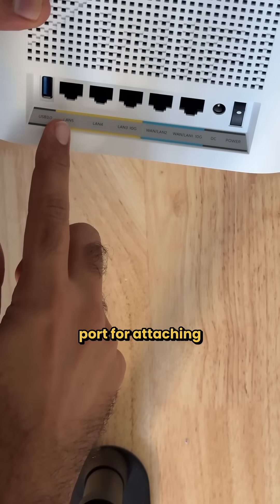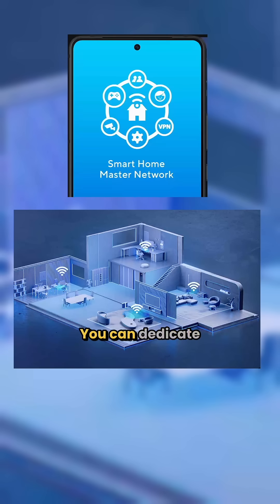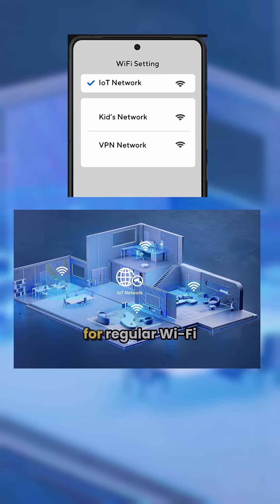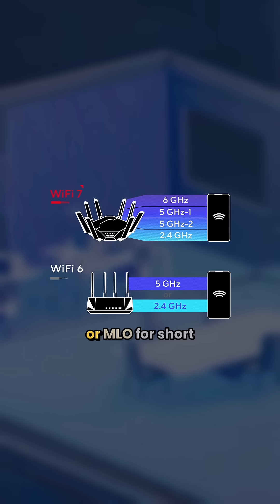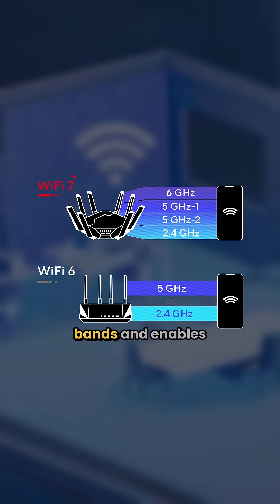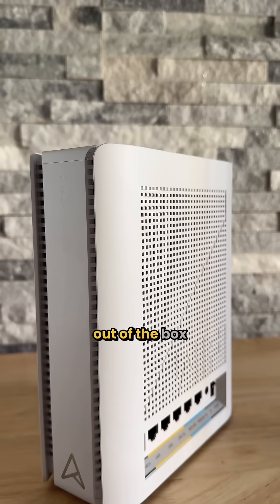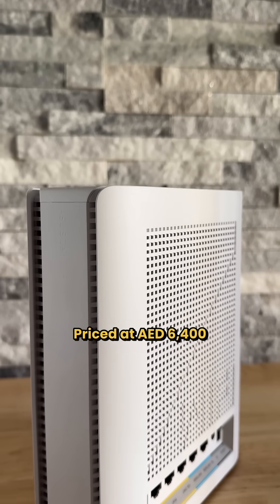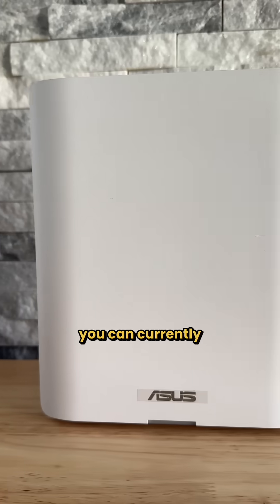Get READY for the FASTEST Wi-Fi 7 Mesh Router Experience!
Wi-Fi 7 has arrived, and the Asus BQ16 router is leading the charge. 🔥 Available in two or three mesh configurations, it’s one of the fastest routers tested and supports the full Wi-Fi 7 standard. With five ethernet ports, a USB drive port, and quad-band capabilities, this router stands out. It even supports multi-link operation (MLO) for faster, aggregated connections.

At AED 6,400 for a two-pack, it’s not cheap, but it’s one of the best options on the market. Would you invest in this premium router? Share your thoughts!